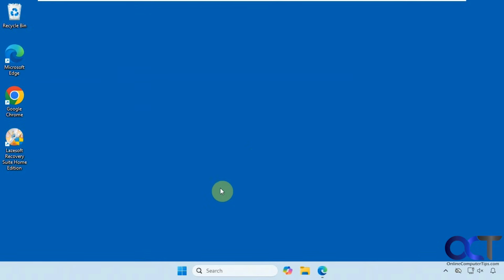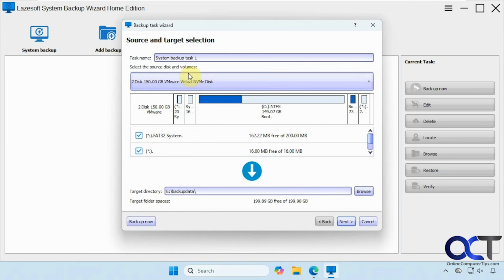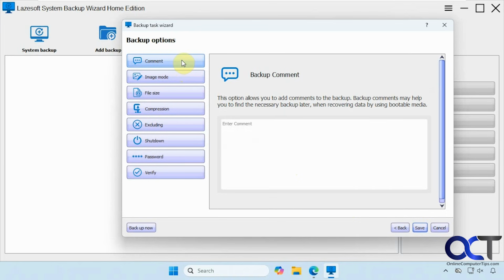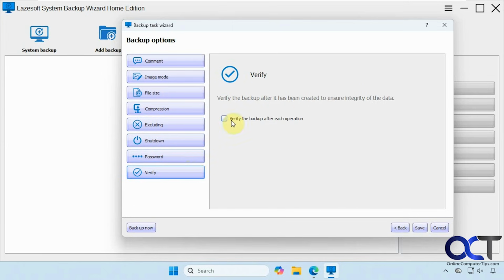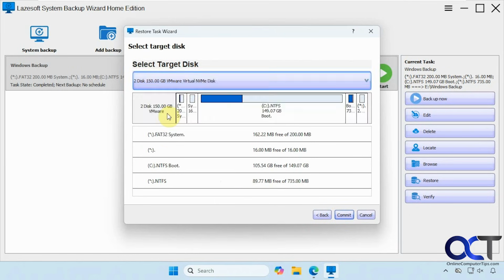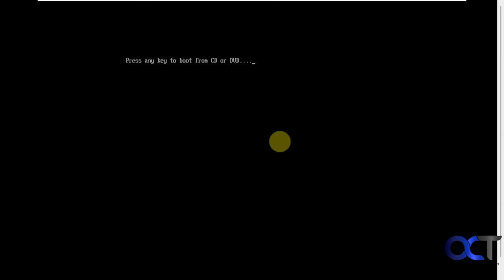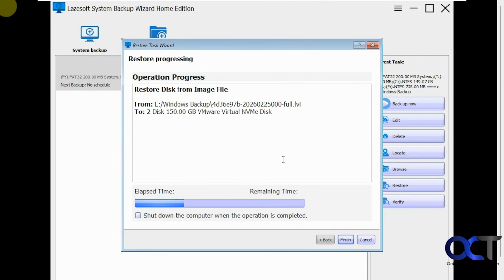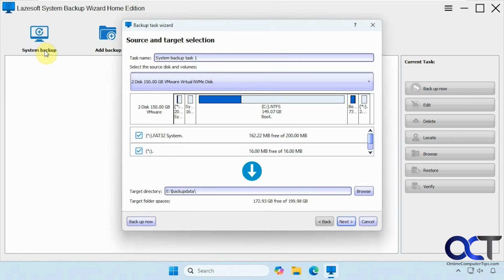Windows System Image Backup & Restore Tutorial with Lazesoft Recovery Suite Home Edition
Having a reliable backup plan is the best way to protect yourself from system crashes and data loss, but it doesn't have to be complicated. In this tutorial, I’ll show you how to easily create and restore a complete Windows system image using the free Lazesoft Recovery Suite Home Edition.

Learn how to perform full Windows system image backups and restorations using Lazesoft Recovery Suite Home Edition. In this video, we will show you how to protect your entire PC including Windows, system files, apps, and personal data, by creating a complete system image you can restore anytime.

Creating a system image is one of the most important steps you can take to safeguard your computer. If your Windows installation becomes corrupted, you experience a malware attack, suffer hardware failure, or your PC simply stops booting, a system image allows you to restore everything exactly as it was. Lazesoft Recovery Suite Home Edition makes this process easy, reliable, and completely free for home use.

0:00 - Introduction
0:44 - Creating the system image backup
2:13 - Backup options
5:18 - Trying to restore the system image backup from Windows
6:01 - Creating the bootable recovery media
7:00 - Restoring the backup job using the bootable media
9:00 - Testing the system image restore job

Check out the video we did showing the other features of the Lazesoft Recovery Suite Home Edition software.

Here is a link where you can download the Lazesoft Recovery Suite Home Edition software.